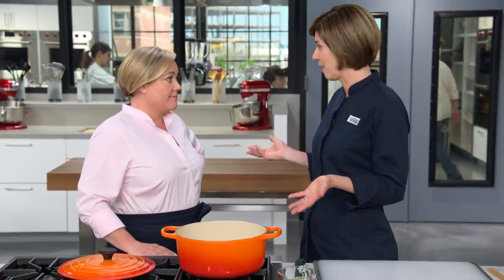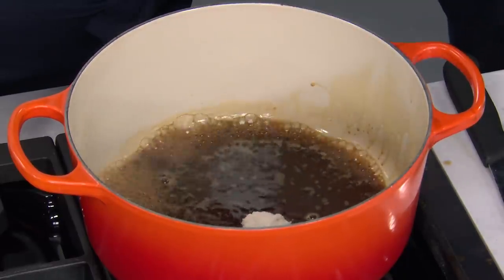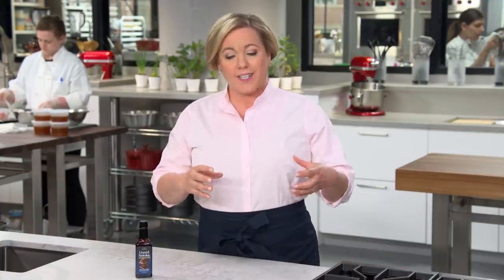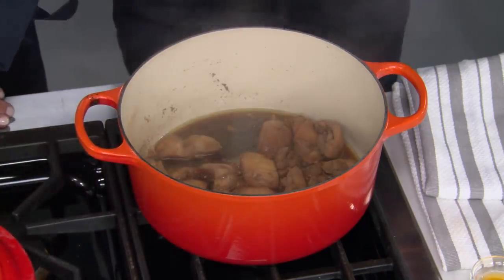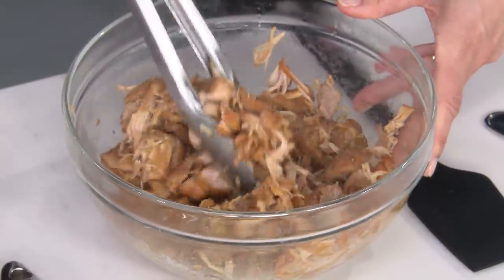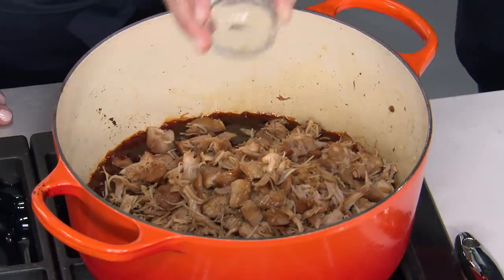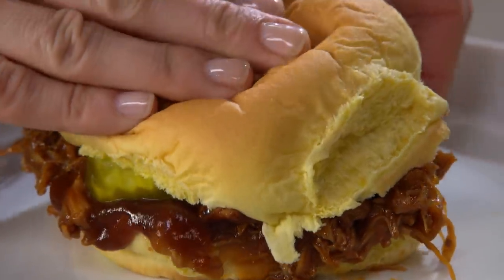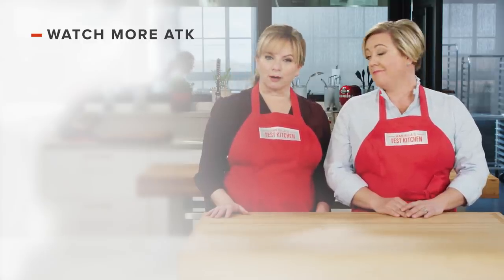How to Bring the Barbecue Inside With the Best Indoor Pulled Chicken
Test cook Becky Hays and host Julia Collin Davison make the perfect Indoor Pulled Chicken with Sweet and Tangy Barbecue Sauce.